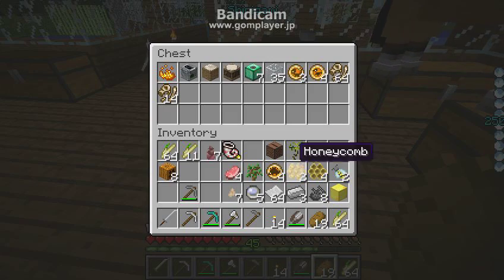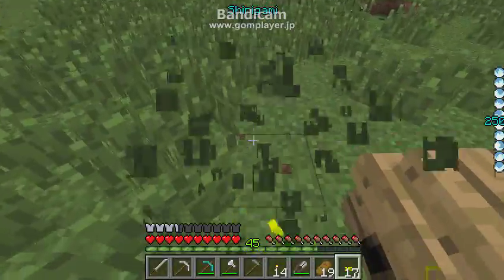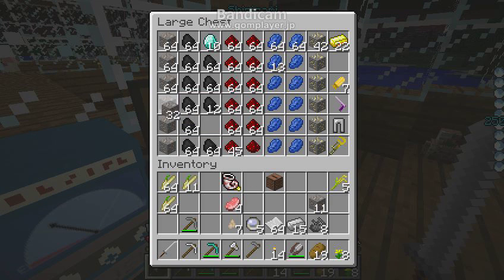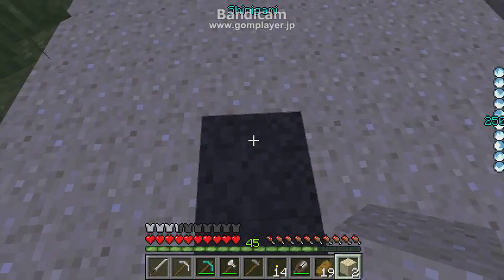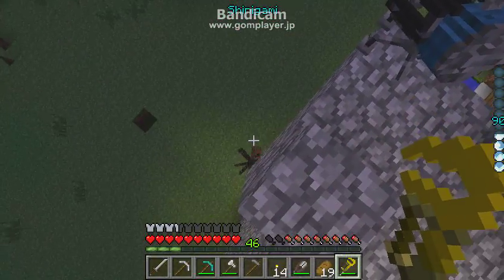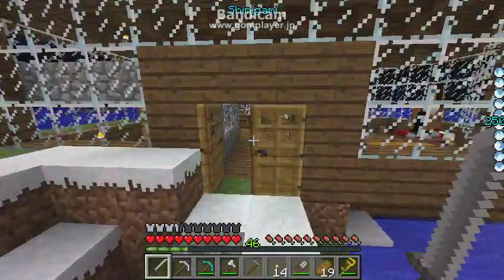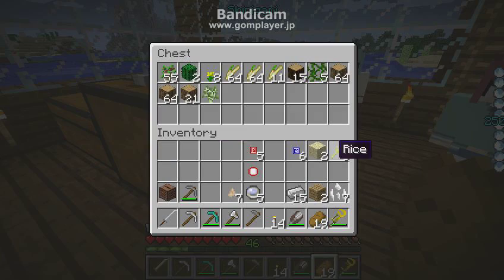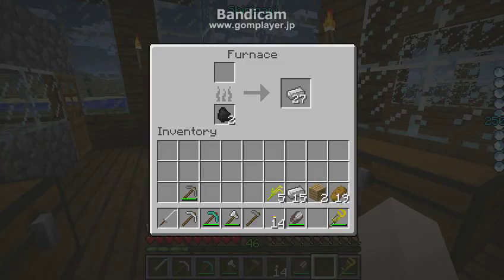Minecraft Bleach Episode 108 Freaky Puella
A Minecraft Mod based on the anime Bleach! You first begin as a Human, but you can become either a Quincy or Shinigami! The objective of the mod is to become the strongest Shinigami or Quincy by killing lots and lots of Hollows! Now with Madoka, TF2, Fossils and Dinos, Thraums and Magic, and a bunny gun(That doesnt shoot bunnies but bullet)